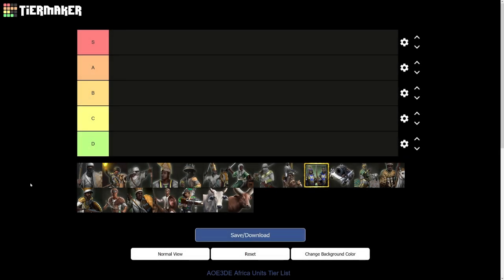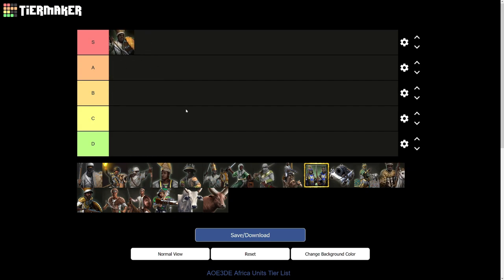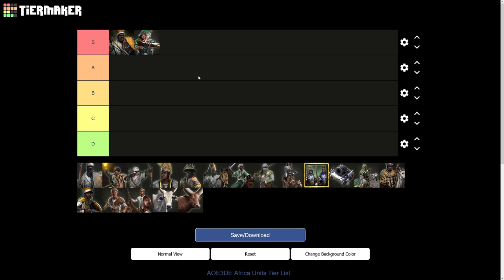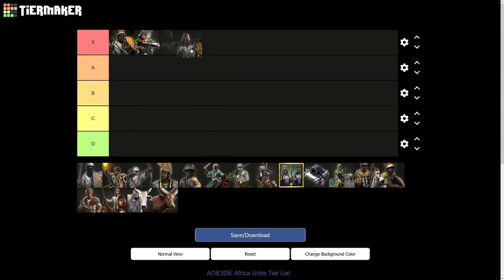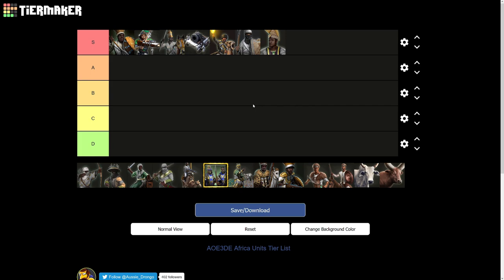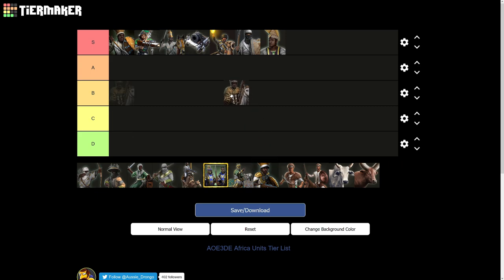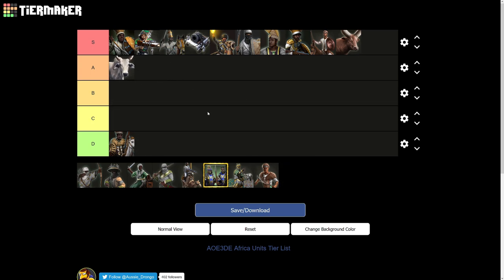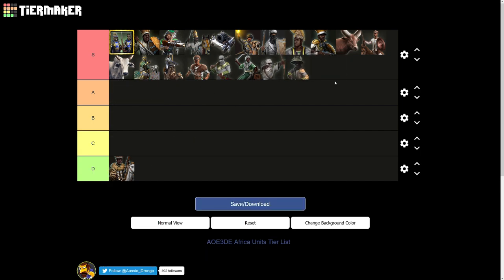African Unit Tier List [AOE3]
In this video, we take a look at each of the new African Units and where they place on a tier list.